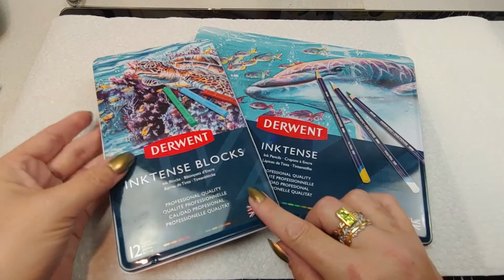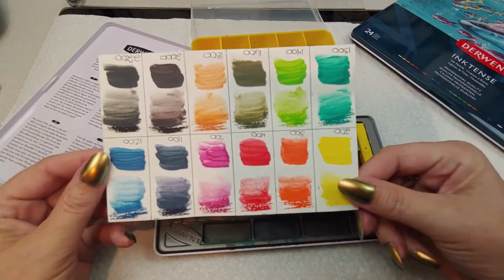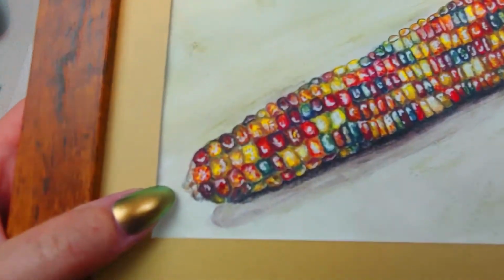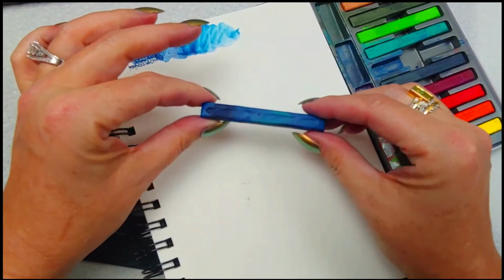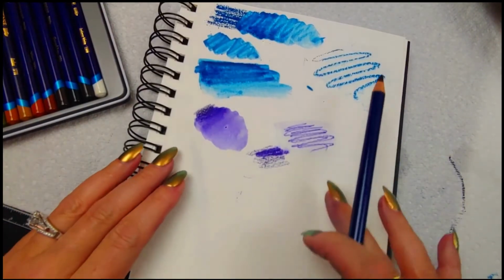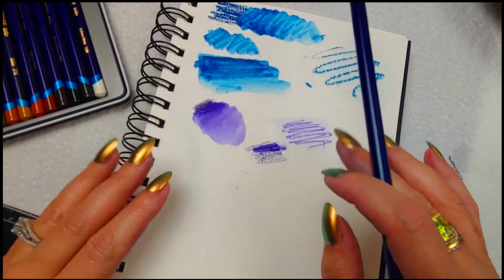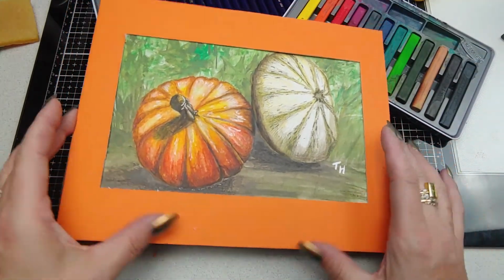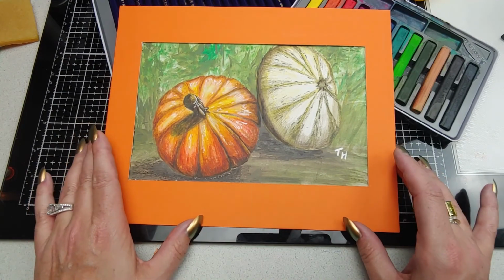Inktense for Inktober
It's no secrete, I love the Derwent Inktense line.  I'm not sure how I don't own more.

BWD % HerHuntress
4515 East 75th Terr